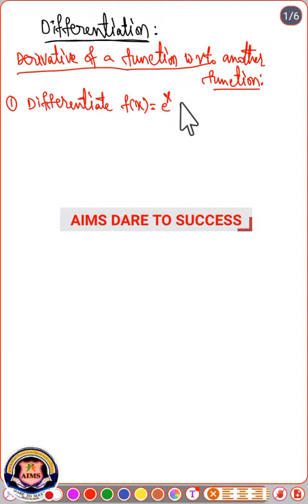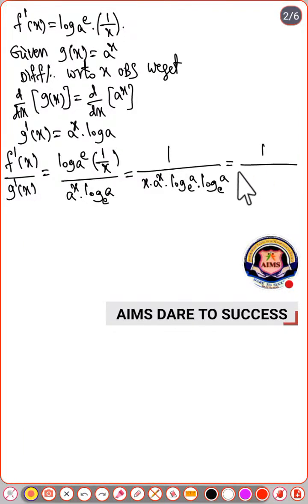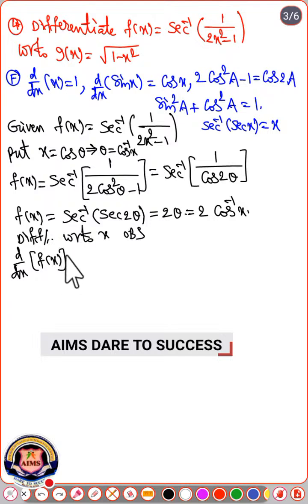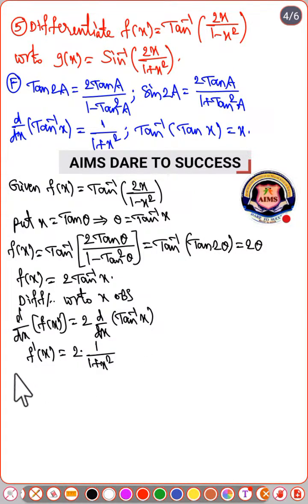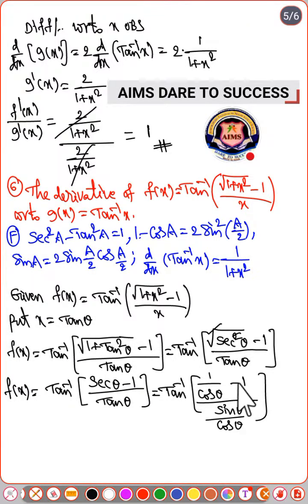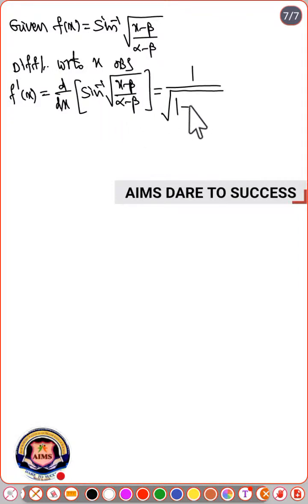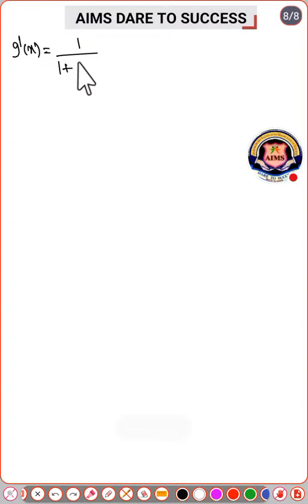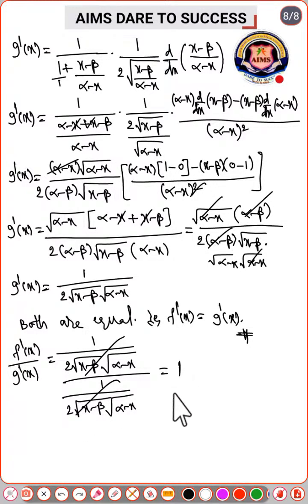Differentiation of a Function W.R.TO Another Function